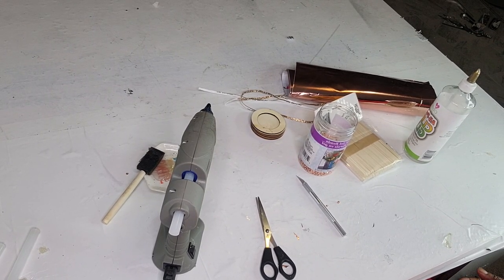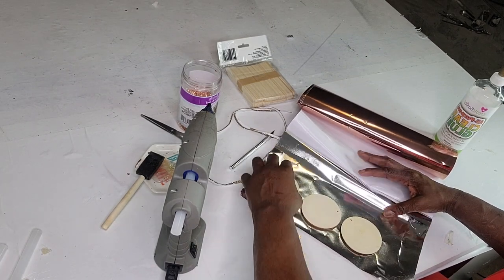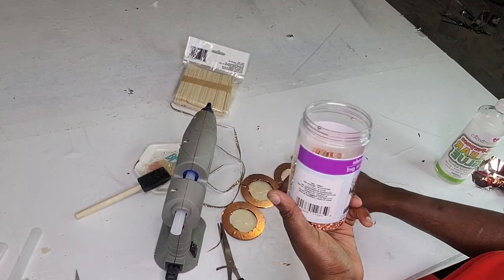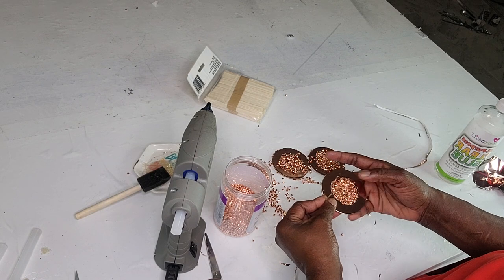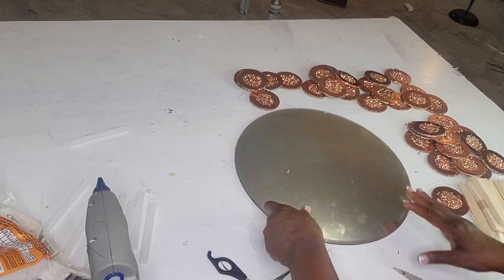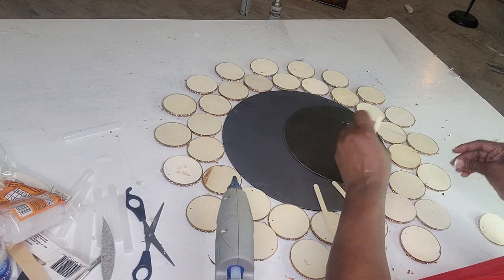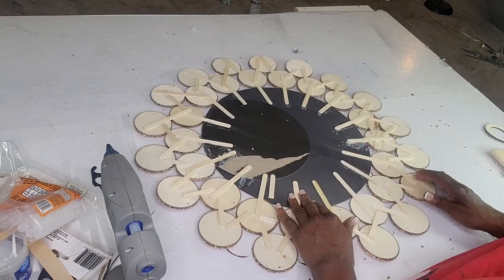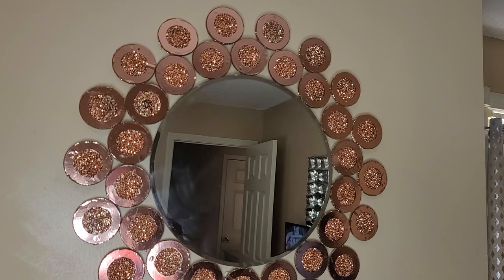New 2022 DIY Glam Decor Ideas/ Glam mirrored wall decor/ diy glam decor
Welcome Glamfam, today we are making this super cute rose gold  wall mirror.

ITEMS USED

ROUND WOODEN PIECES
-24 Pieces Wooden Valentine's Day Picture Frame Ornaments with Twine, Buffalo Plaid Picture Frames Round Photo Frame Ornaments Xmas Family Tree Picture Frame for Xmas Holiday Party Decoration Supplies

ROSE GOLD DIAMOND CONFETTI
-10000 Pieces Bling Bling Acrylic Rhinestones Wedding Table Scatter Confetti Crystals Gems 4 mm Acrylic Diamond Micro Rhinestones for Vase Filler Christmas Birthday Wedding Party (Rose Gold)

ROSE GOLD CONTACT PAPER
Rose Gold Contact Paper Rose Gold Metallic Self-Adhesive Contact Paper Metal Look Peel and Stick Wallpaper Rose Gold PET Film Home DIY Decor for Furniture Backsplash Shelf Liner Decals 17.7”X 78.7”

ROSE GOLD CRYSTAL DIAMOND RIBBON
4 Rolls/ 4 Yards Self Adhesive Crystal Rhinestone Diamond Ribbon, Bling Rhinestones Sticker DIY Car Decoration Sticker Glitter Rhinestones Crystal Gem Stickers for Car ＆ Gift Decoration (Rose Gold)

POPSICLE STICKS-DOLLAR TREE
CLEAR GLUE
GLUE STICKS
GLUE GUN